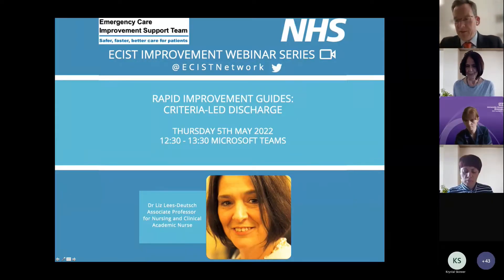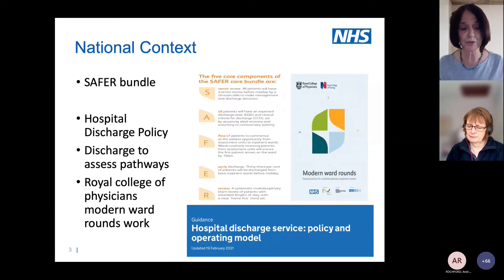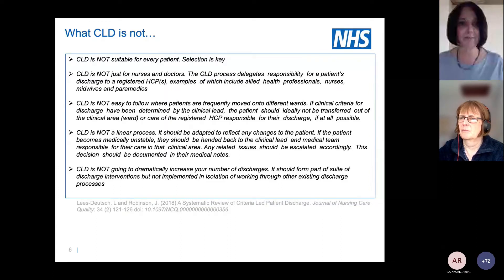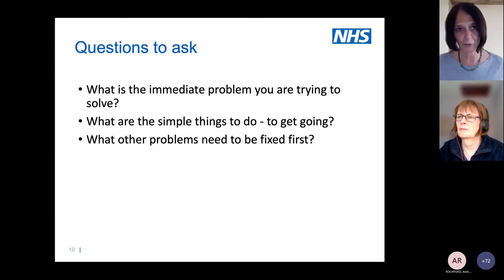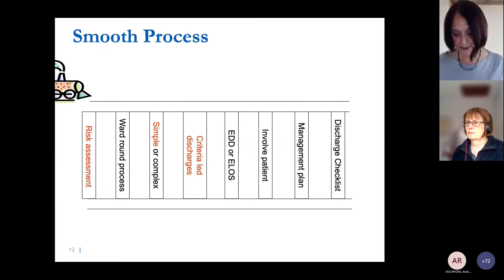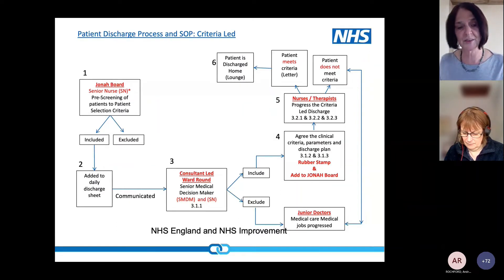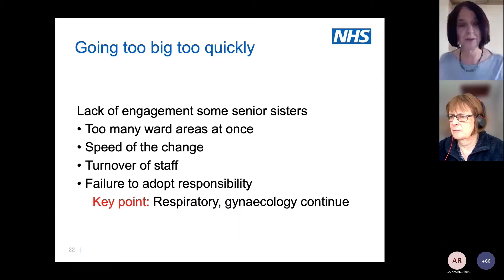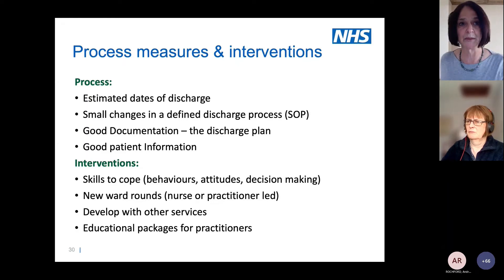ECIST Improvement Webinar Series - Criteria-Led Discharge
Rapid Improvement Guides:
Criteria-Led Discharge
With Dr Liz Lees-Deutsch